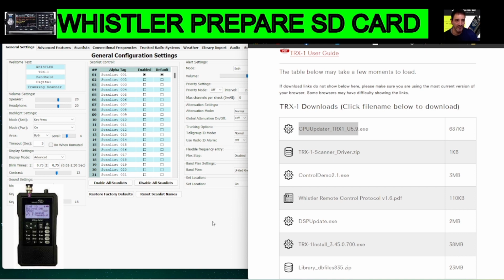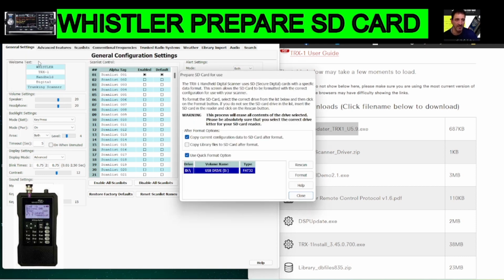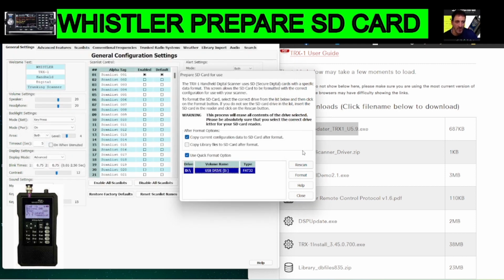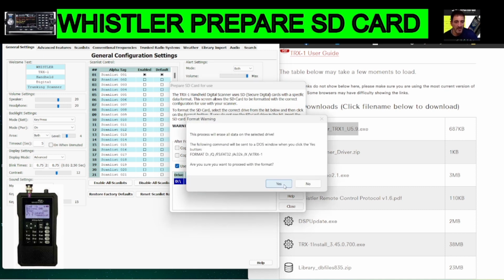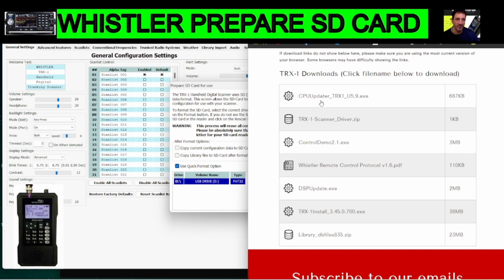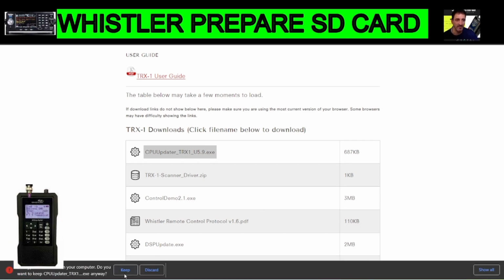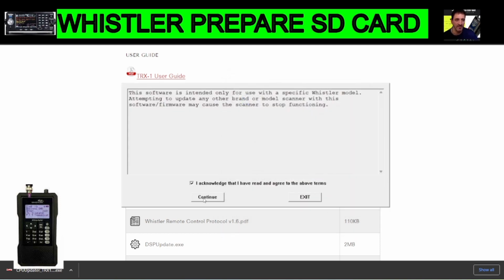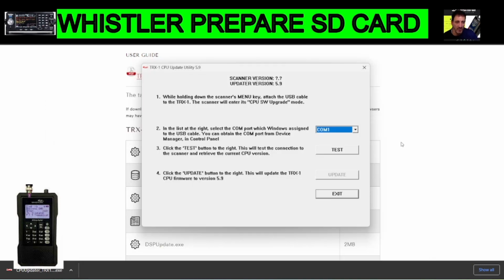WHISTLER TRX-1 PREPARE BLANK SD CARD & FORCE LOAD FRMWARE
EBAY PURCHASE